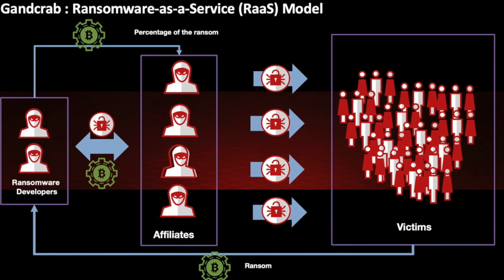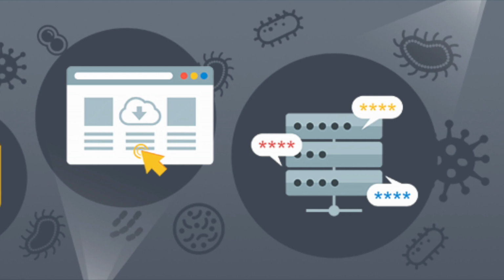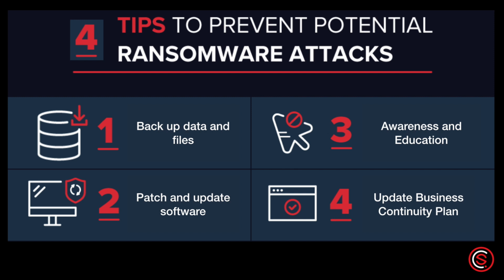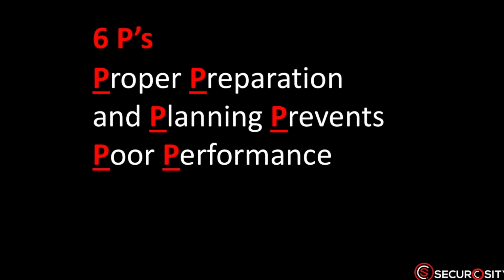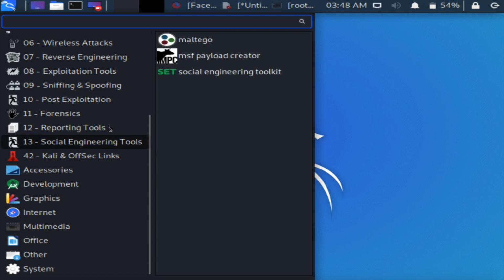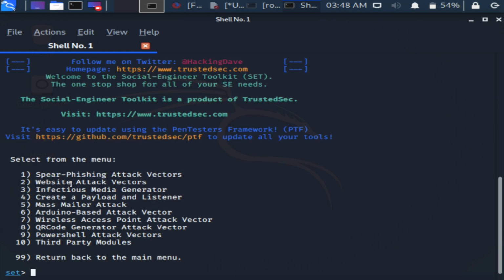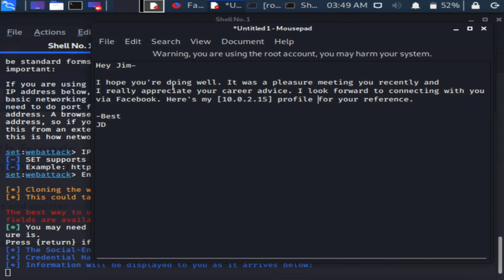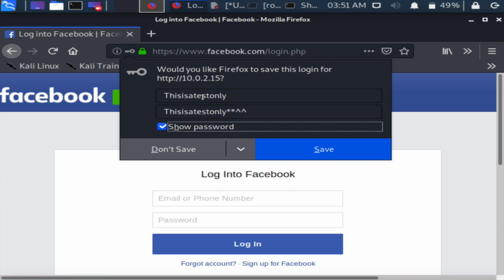Ransomware EXPLAINED: How to Prepare and Protect against Ransomware Attacks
In this video, I'll explain how ransomware works, and the devastating impact it can have on organizations. Learn how to prepare and protect your organization from these malicious attacks with practical tips and strategies.

I'll also demo a "real-world" example of how hackers can phish for credentials using spearphishing techniques. Watch as I demonstrate a live hacking scenario using Kali Linux's Social Engineering Toolkit (SET) to harvest credentials. This technical example will give you a clear understanding of the tactics cybercriminals use.

Ransomware threats, Protect your organization from ransomware, Ransomware overview, Credential harvesting, Spearphishing attack, Phishing for credentials, Kali Linux Social Engineering Toolkit (SET)